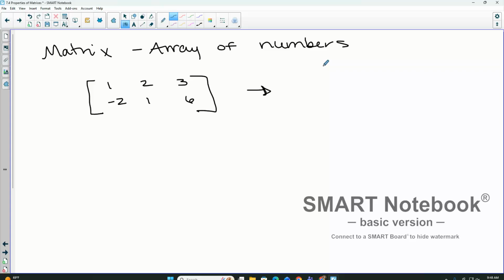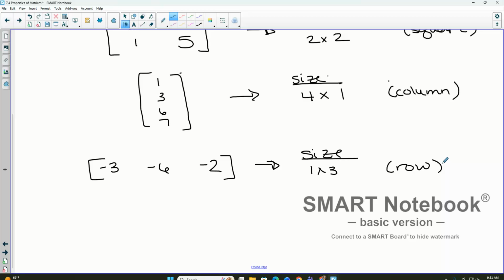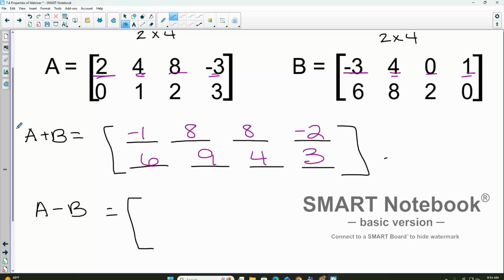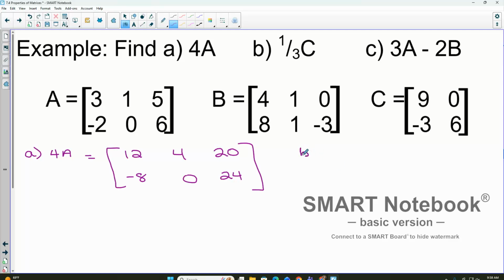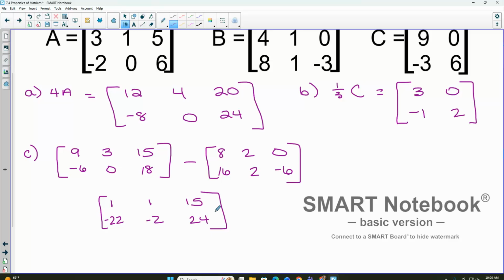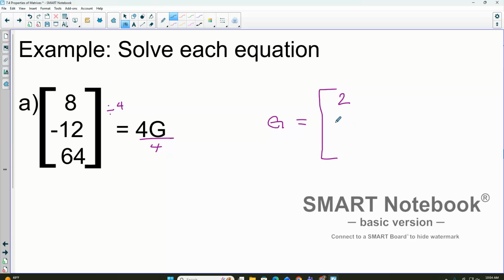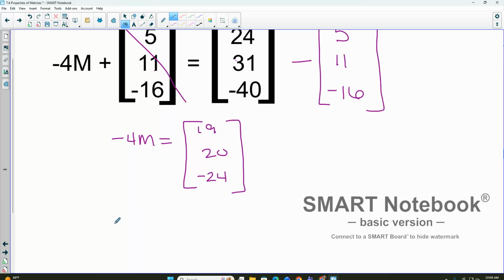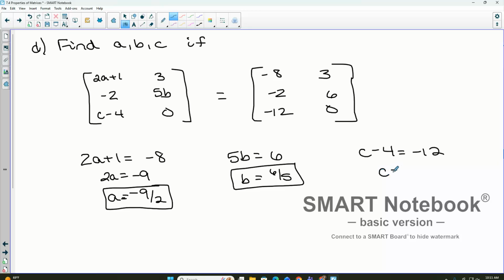Section 7 4 April 23